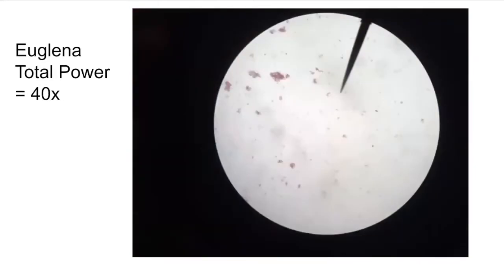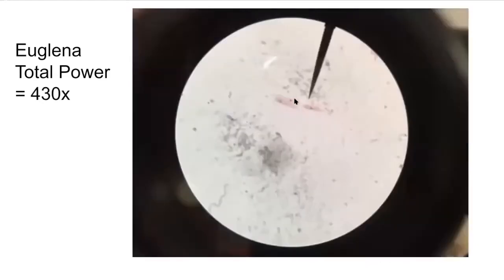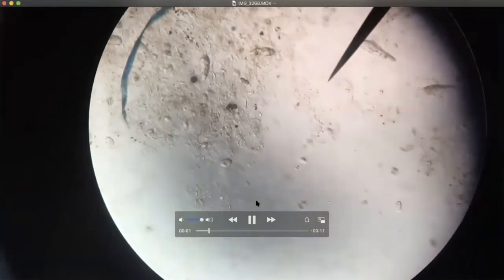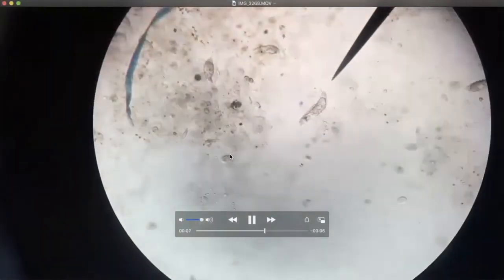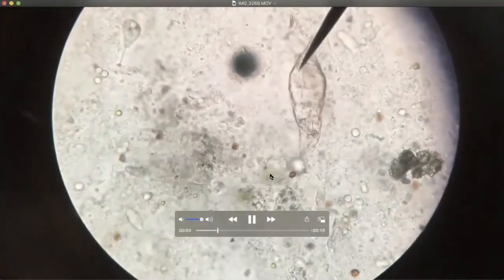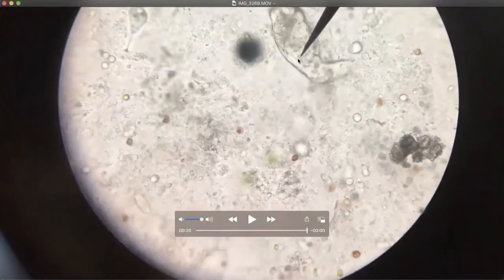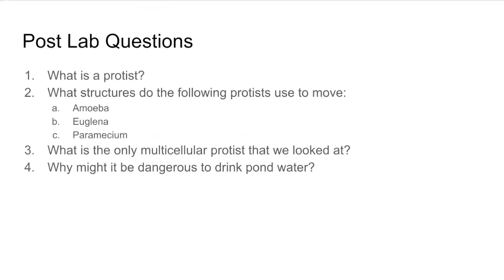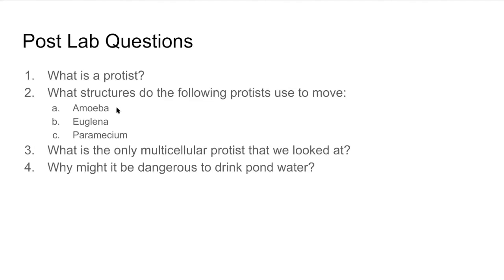Protist lab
Shows Paramecium, Euglena, and Amoeba slides viewed through a microscope for biology students. Contains short recordings of live protists filmed under the microscope as well.